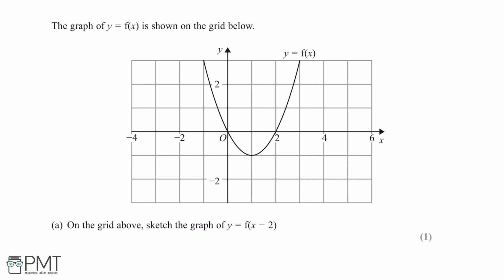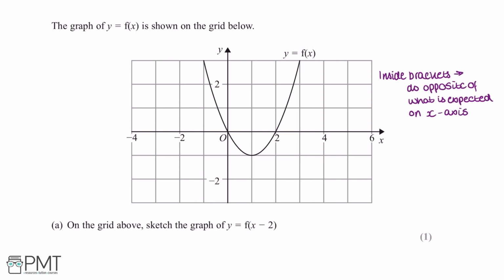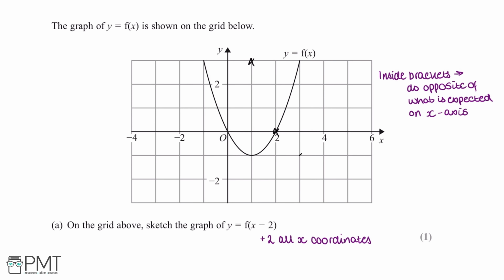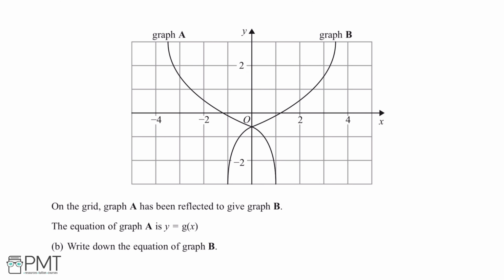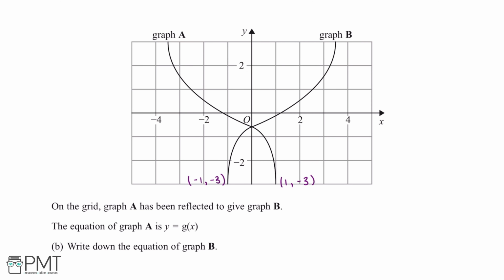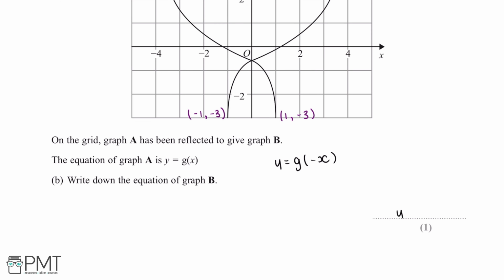Translations and Reflections of Functions (Higher) - Q2 | Maths GCSE | PMT Education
This is the video solution for our Mathematics GCSE Translations and Reflections of Functions (Higher) Questions by Topic. You can watch all the videos for this question set in this playlist